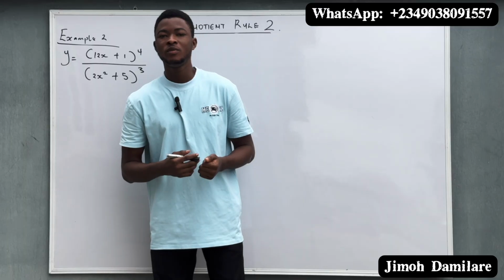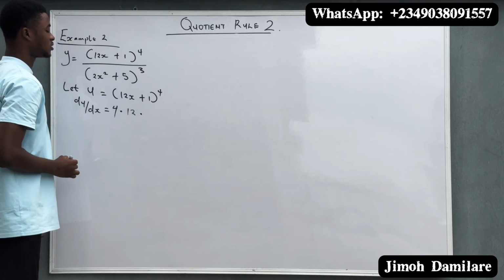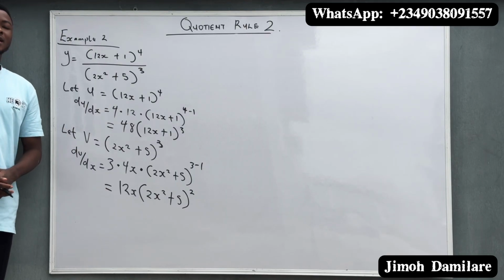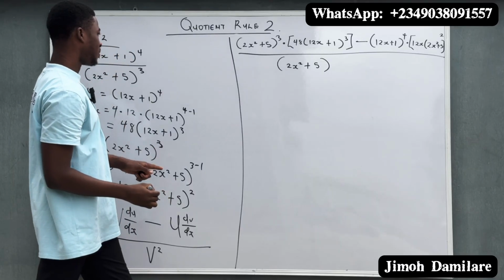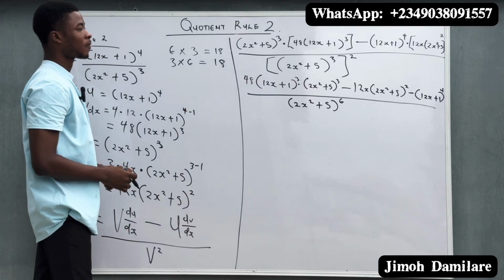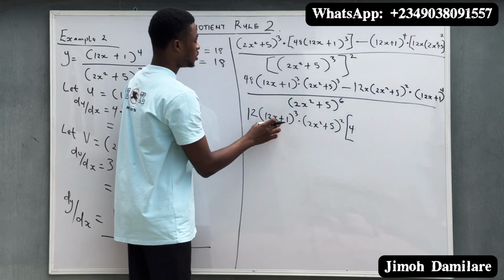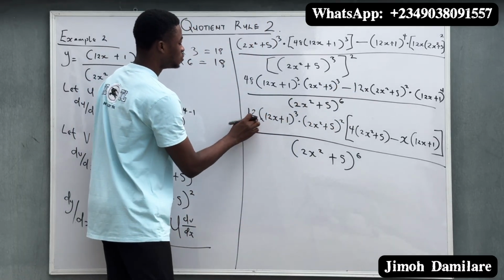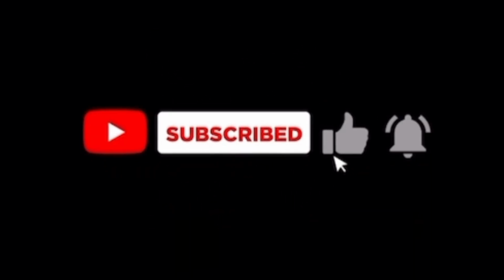Learn Quotient Rule in One Easy Lesson | Part 2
Learn Quotient Rule in One Easy Lesson | Part 2 is a beginner-friendly calculus tutorial designed to help you understand the Quotient Rule step by step. If you’ve been struggling with Quotient Rule differentiation, this lesson explains the formula, shows worked examples, and teaches you how to solve quotient rule questions with confidence.

In this video, you’ll learn:
✅ What the Quotient Rule is
✅ The Quotient Rule formula explained
✅ How to differentiate using the Quotient Rule
✅ Tips to solve Quotient Rule questions faster

Whether you’re preparing for school exams, WAEC, NECO, JAMB, university calculus, or simply improving your mathematics skills, this lesson will help you build a strong foundation in differentiation.